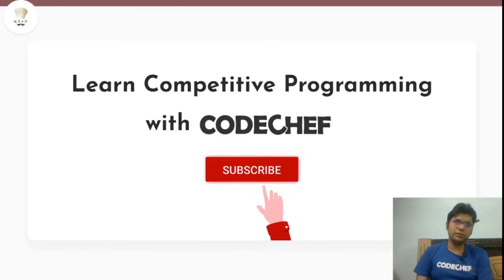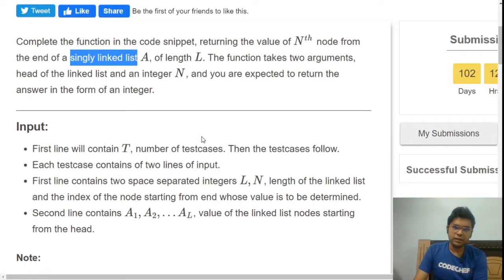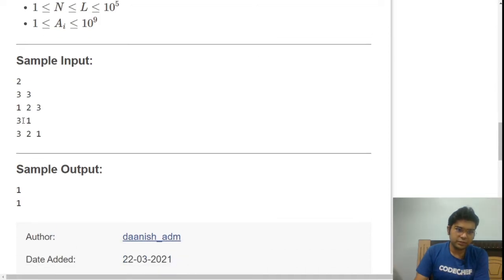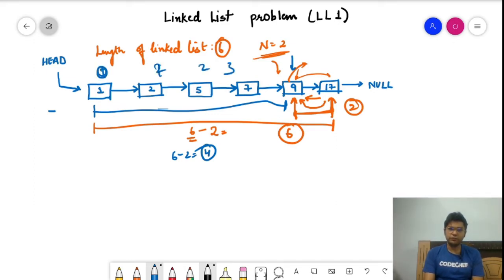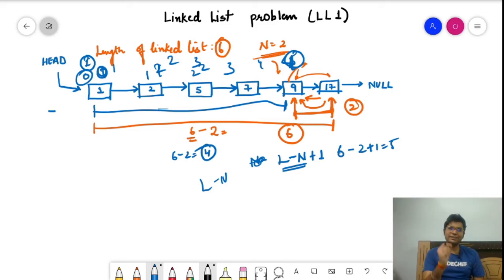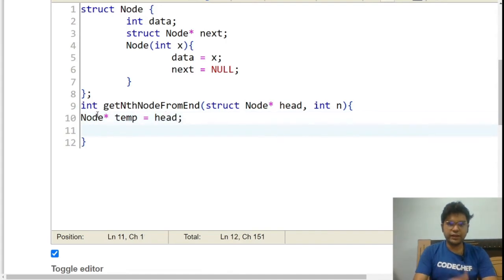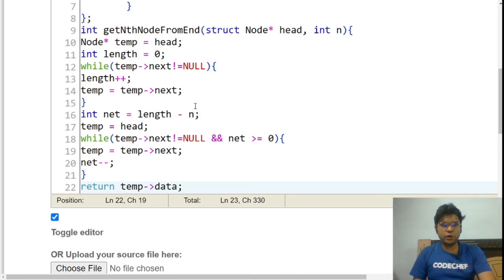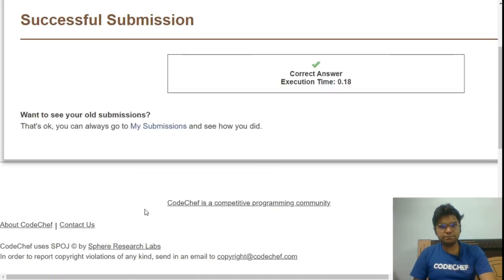5. Problem Solving - Part 1 | Linked List | Chirayu Jain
This video explains the problem on Linked List: "Get the nth node from the last"

Series: Linked List
Video Title: Problem Solving - Part 1
Educator Name: Chirayu Jain